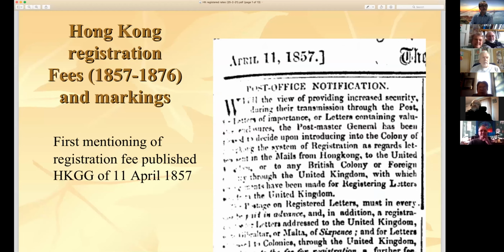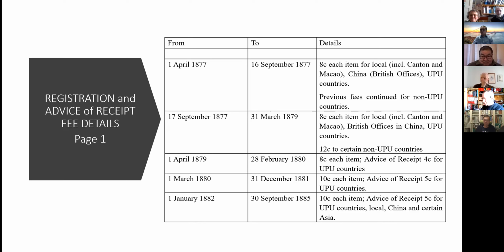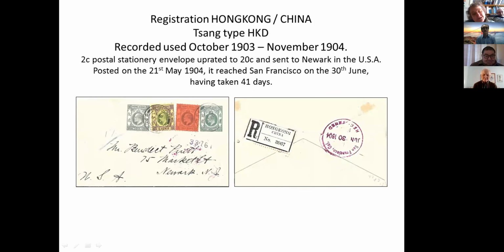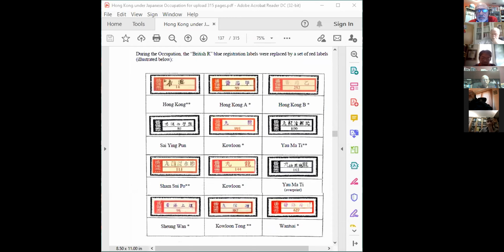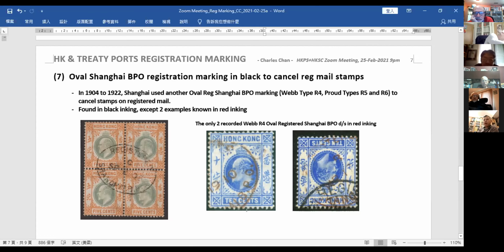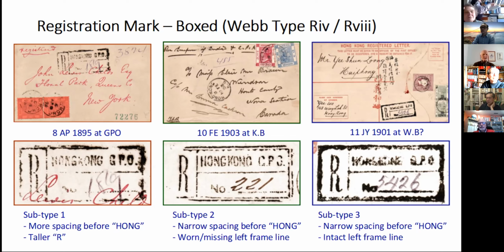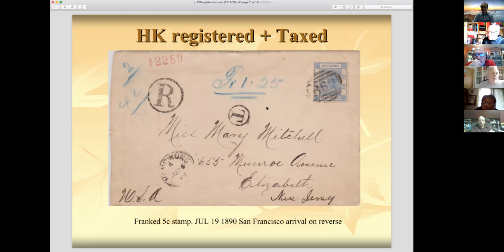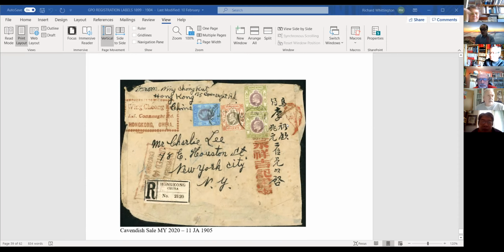25 February 2021 Hong Kong Philatelic Society + Hong Kong Study Circle Joint Meeting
The subject of this meeting is Hong Kong and China Treaty Port registered mail. History of the mail service, Reg markings, Reg labels etc.